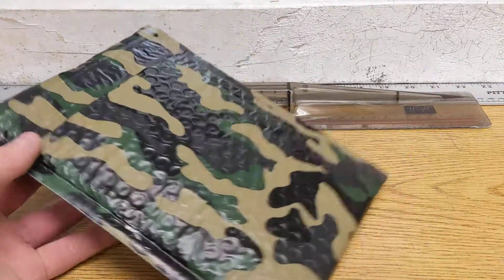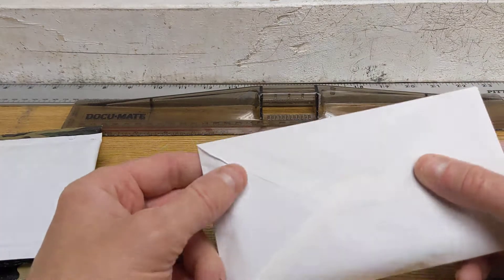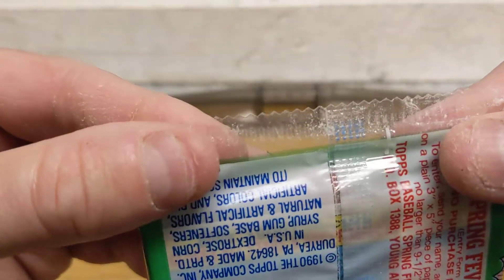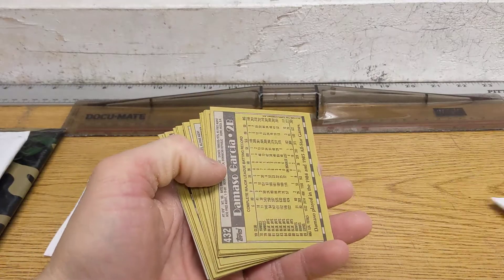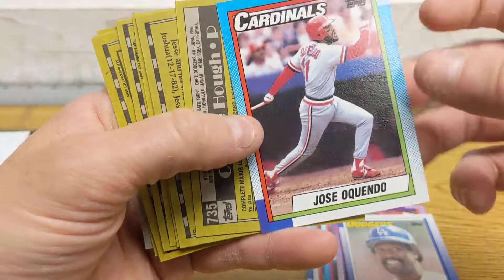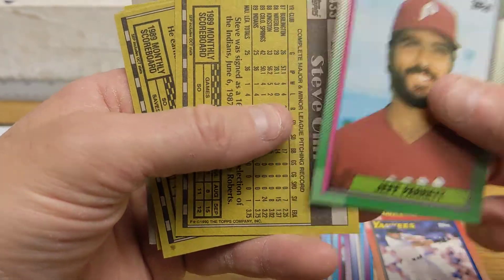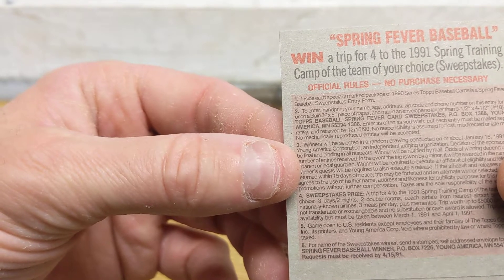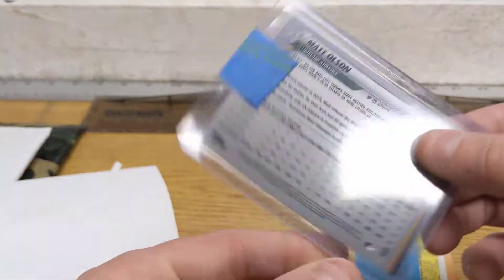Hit a Walk Off with The Grim Ripper.